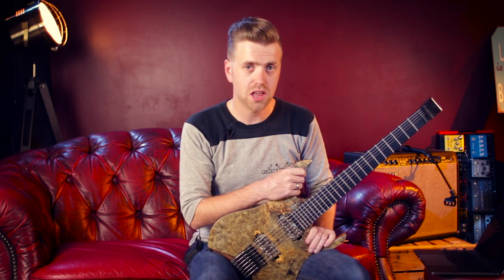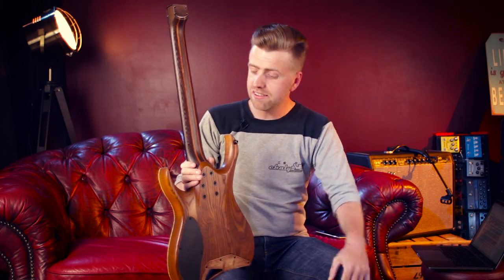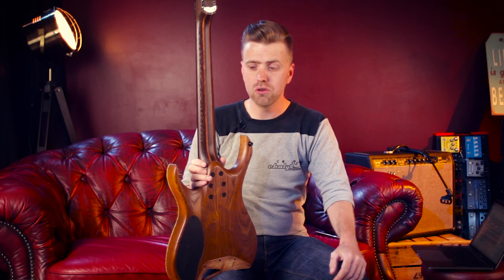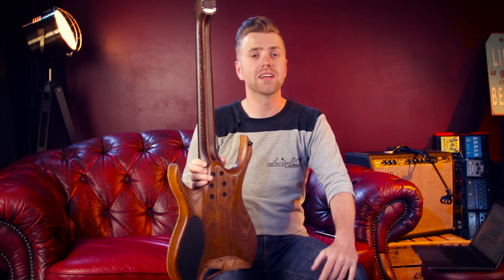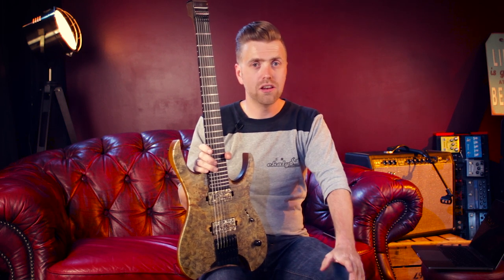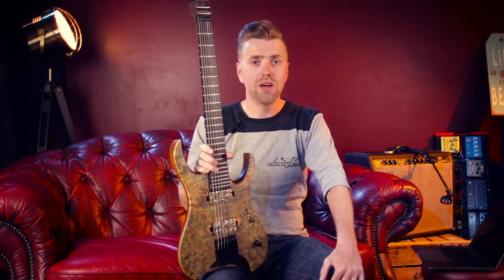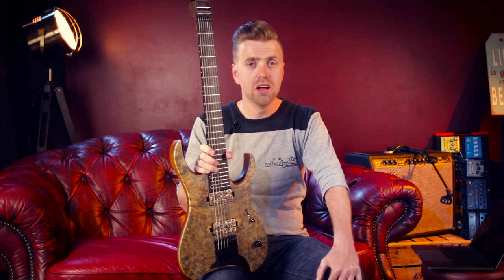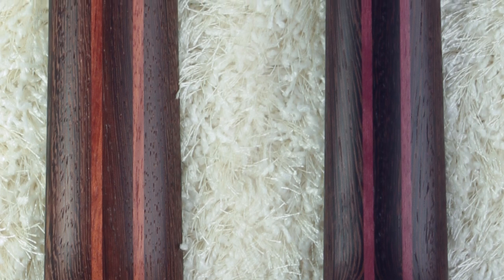Mayones Duvell Elite & Hydra Elite Change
Some things are going to change on the Mayones Duvell Elite and Hydra. What would your prefer?